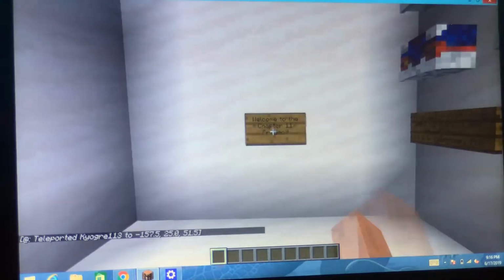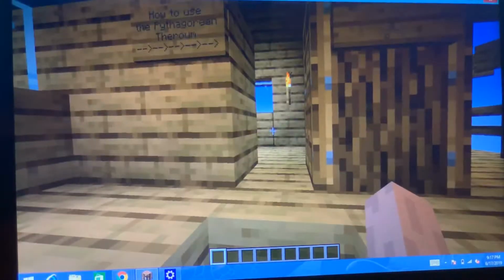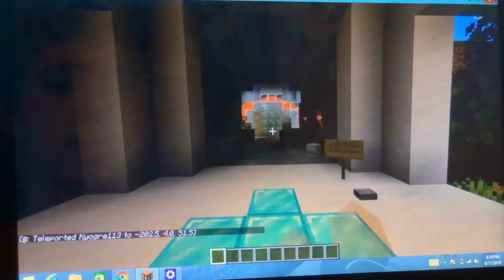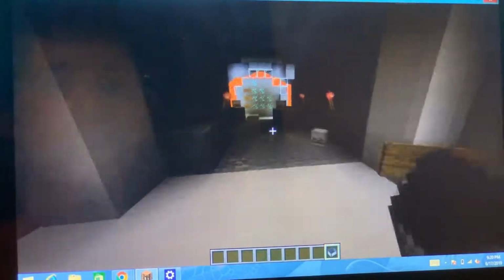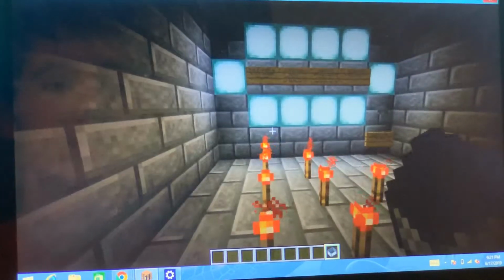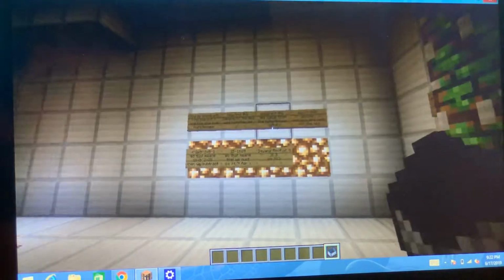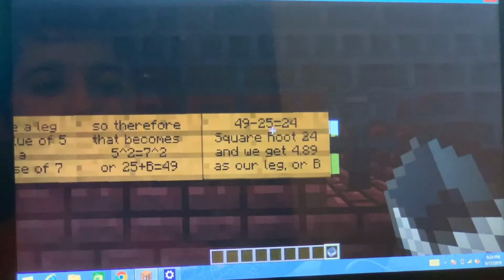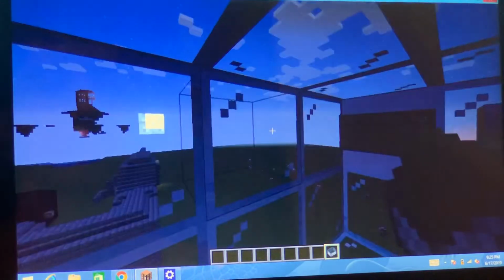Chapter 11 Project - GA